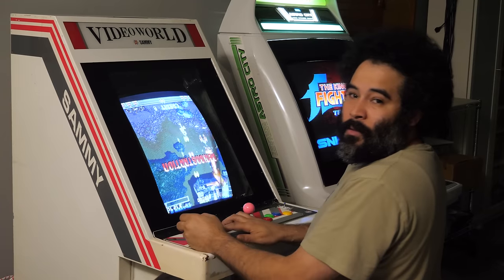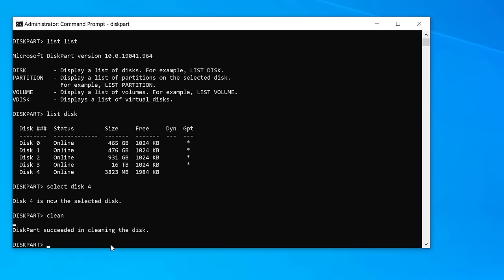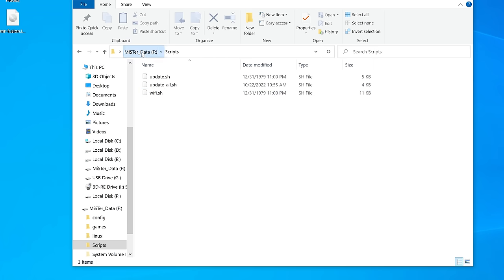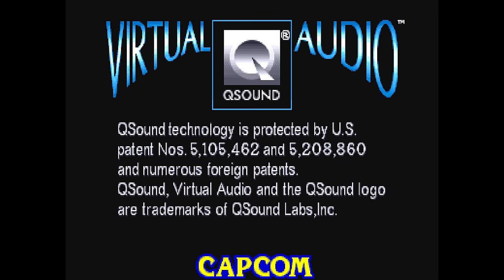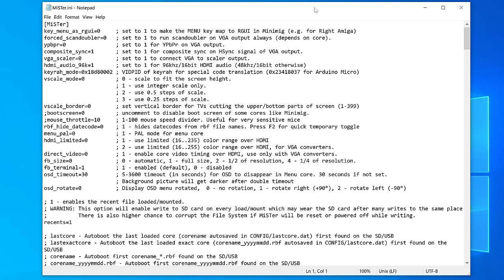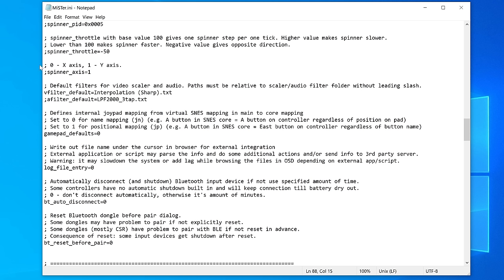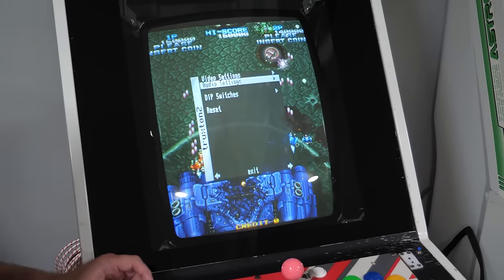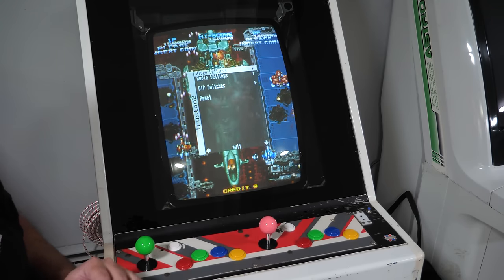MiSTer Dedicated Arcade Setup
If you have a dedicated "arcade-style" MiSTer setup - ESPECIALLY if it's vertically-oriented / TATE, this video is for you.  If you want to see it in action before the tutorial, watch the opening till 1:43, then skip to the demo at 23:50.  The video's meant to be a companion to the written guide, so maybe watch the whole thing, then refer to the guide for the work?

00:00  Overview
01:43  1st Setup
08:44  MiSTer.ini
11:19  Fav’s & CRT Menu
20:03  TATE Setup
23:50  DEMO!
30:41  Conclusion